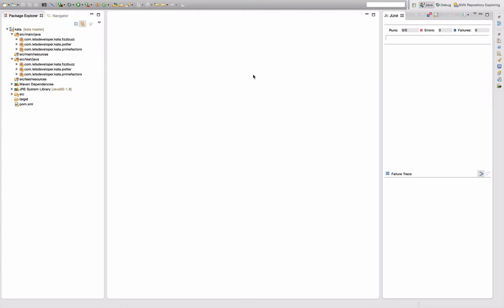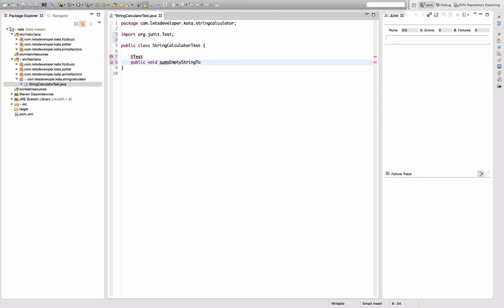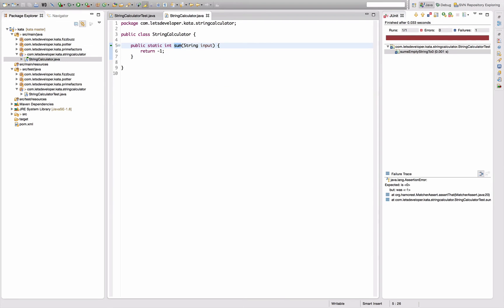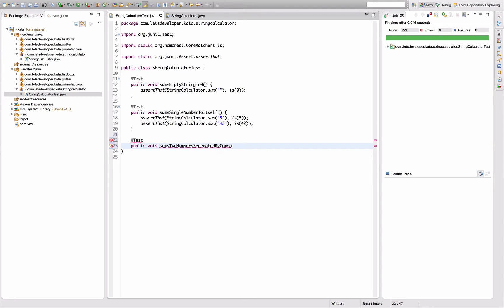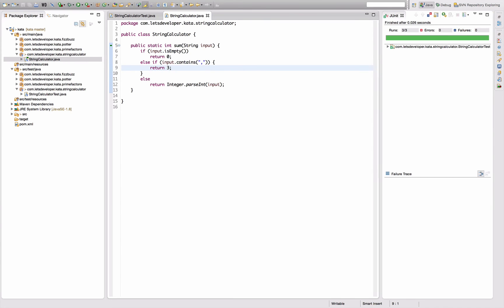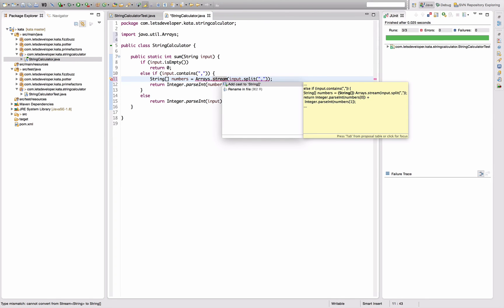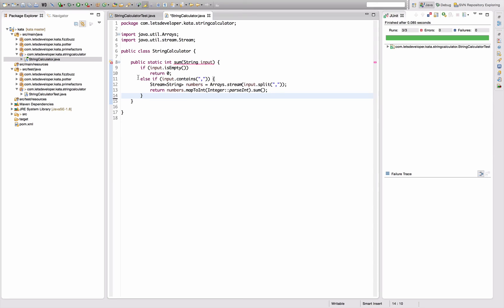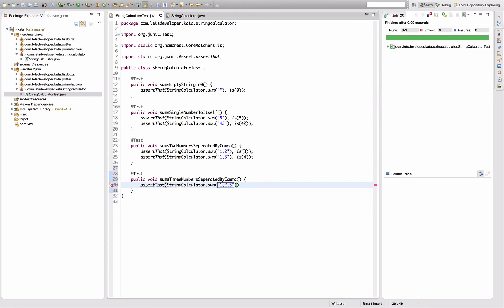[LD] String Calculator Kata 01 - IntStream (Java 8) | Let's Develop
This kata is about parsing a sequence of numbers from a string and adding them up. I focus on Java 8 streams in the implementation, to explore this particular language feature. In this first episode, I get the basic functionality to run. Test-driven, of course.